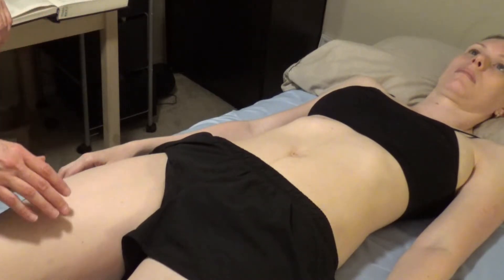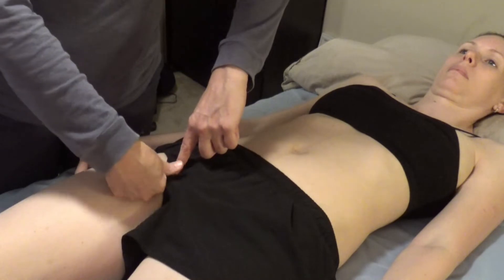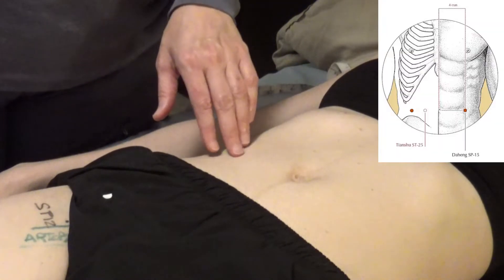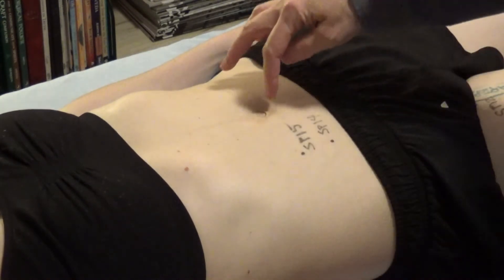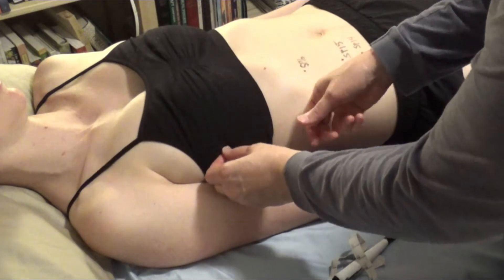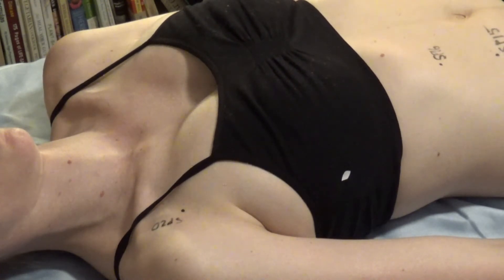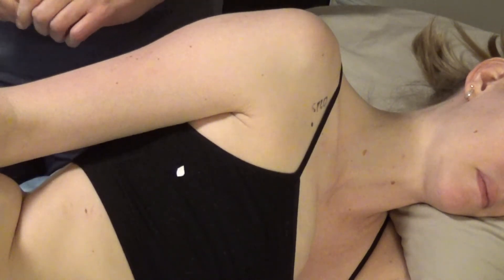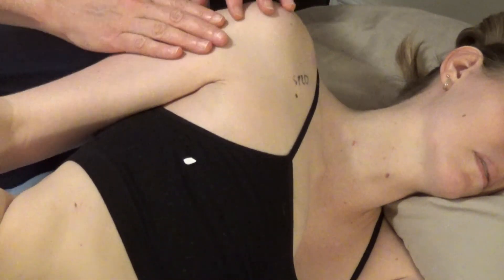Acupuncture Point Location Spleen 12 through Spleen 21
How to locate points for the Spleen meridian - points 12 through 21
From the thigh-torso junction through the abdomen to the last point on the side of the chest.
Created for my students during physical distancing 2020.

Locating the Spleen points 12 through 21 using a cunometer or palpation.  This is created for my students during social distancing 2020.  We are using Manual of Acupuncture as our primary textbook.  If this helps others, all the better.

Gratitude for having a body model during this time.

There are 21 points on the spleen meridian.  It starts on the medial side of the Big toe and travels upward along the medial leg and to the chest, ending on the side of the chest in the 6th or 7th intercostal space.  We say 6th or 7th because sources vary.  Many practitioners will palpate for a tender spot at the level of intercostal 6/7 to determine the location of Spleen 21.

Points of note:
Spleen 21 - Great Luo Connecting point of the Spleen (remember there are 12 Luo on the primaries + 2 ExOrdinary + this one - totaling 15 luo connecting points/channels)
SP4 - regular luo connecting